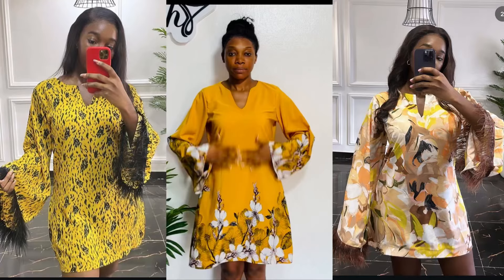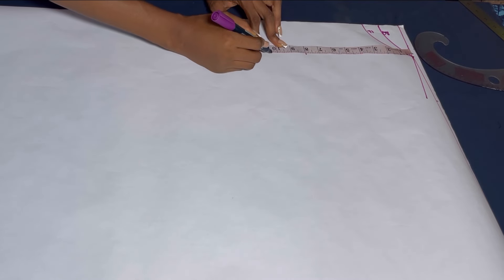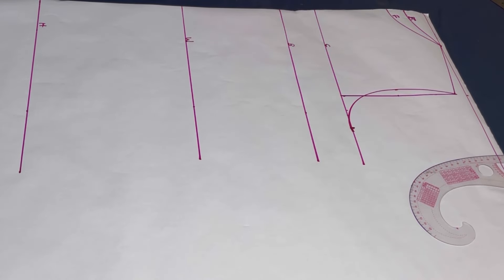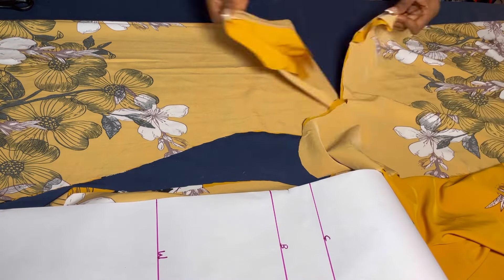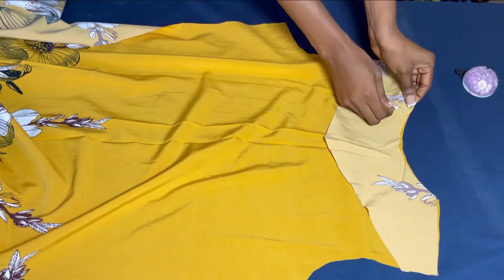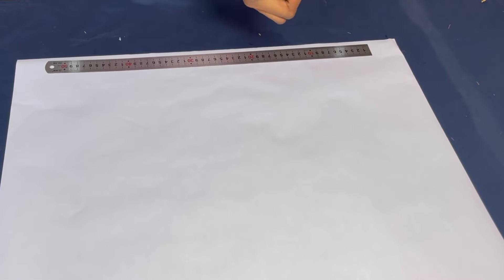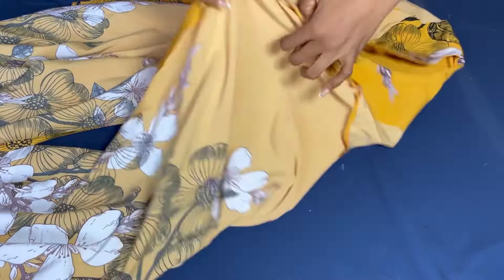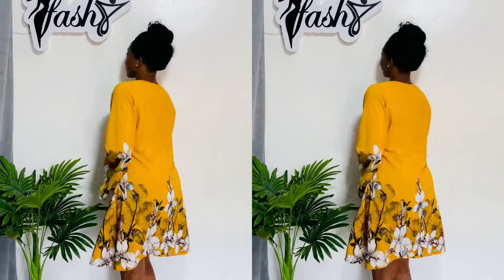How to Cut and sew this trendy A-Line / shift dress with bell/trumpet sleeves